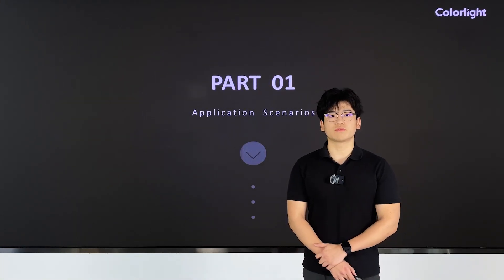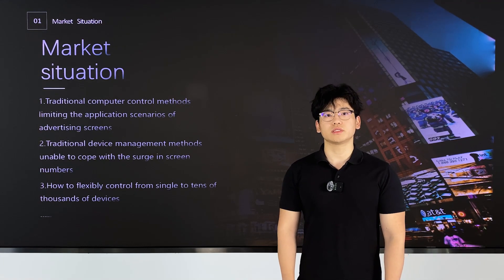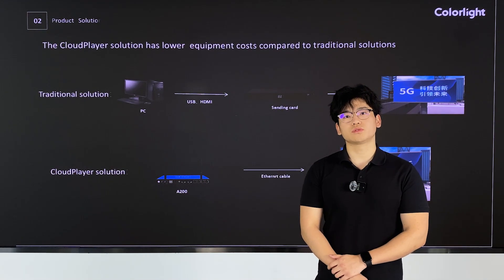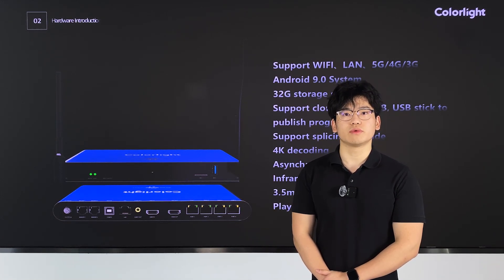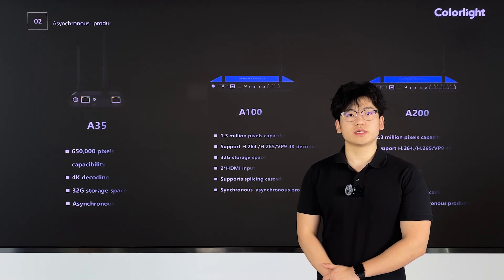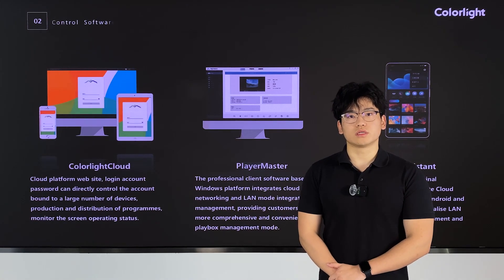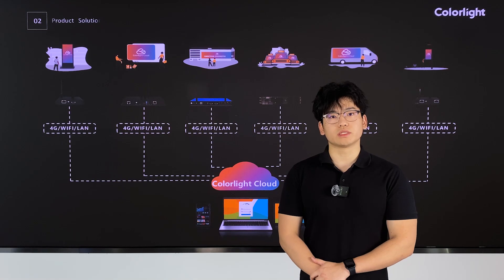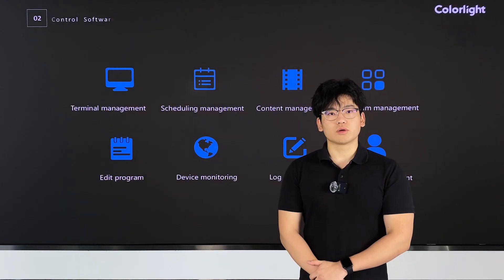ColorlightCloud Solution-Part 1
This video will be divided into two parts to introduce the ColorlightCloud Solution. The solution contains 4 sections: industry demands, products, functions of the CloudPlayer and project cases.